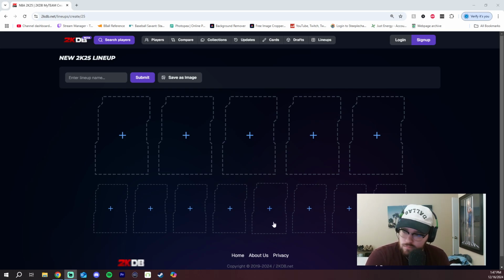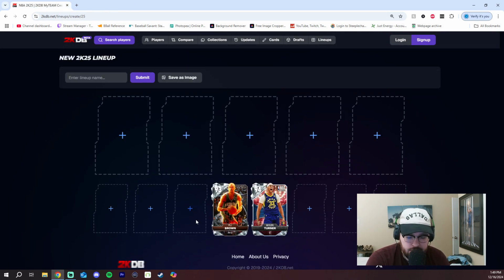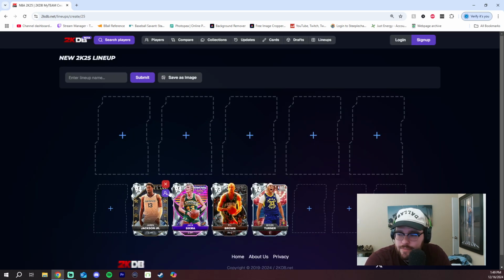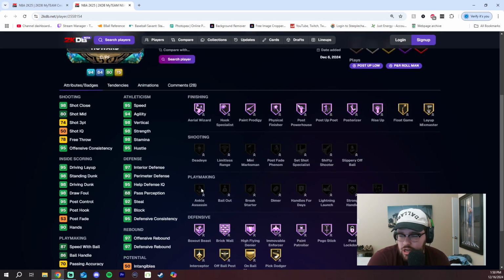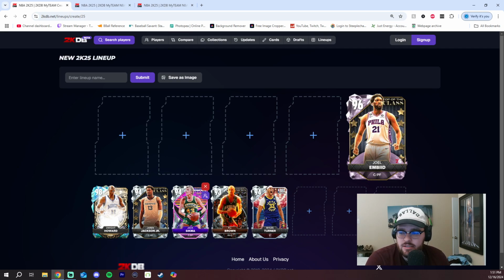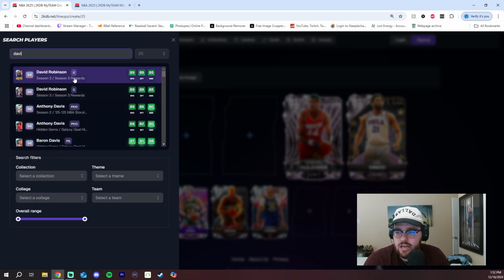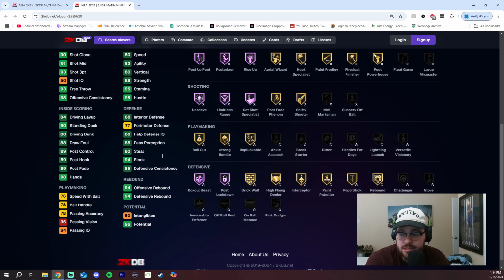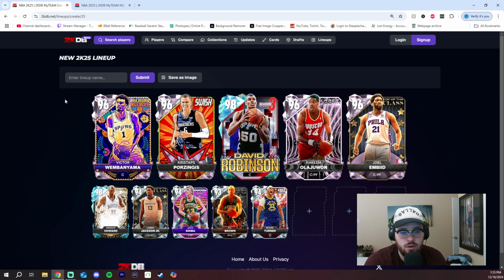RANKING THE TOP 10 BEST CENTERS IN NBA 2K25 MyTEAM!!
In this video I ranked the top 10 best Centers in NBA 2K25 MyTeam! These are top cards such as Galaxy Opal David Robinson, Pink Diamond Joel Embiid, Diamond Jack Sikma, and more! If you enjoy this video please make sure to leave it a like and a comment and most importantly make sure to hit the subscribe button to help me grow towards 40,000 subscribers on the channel!